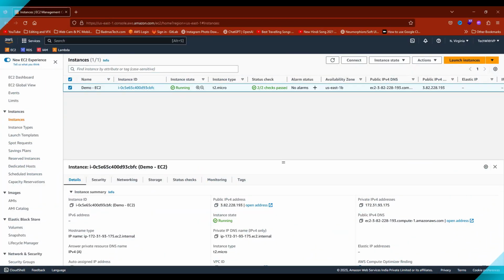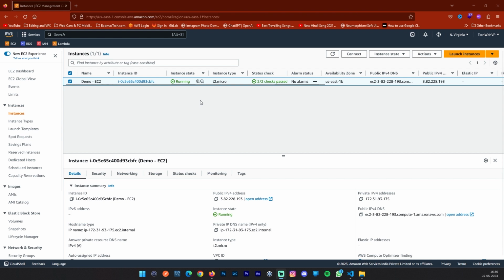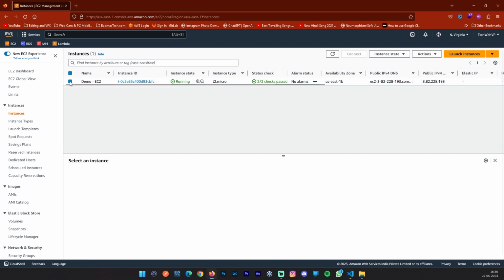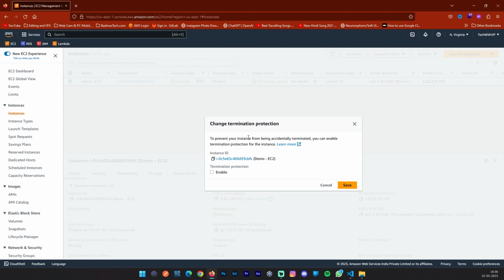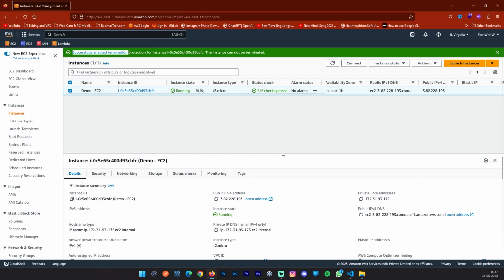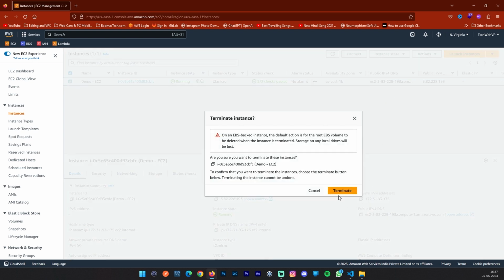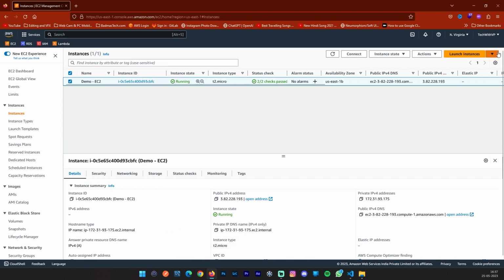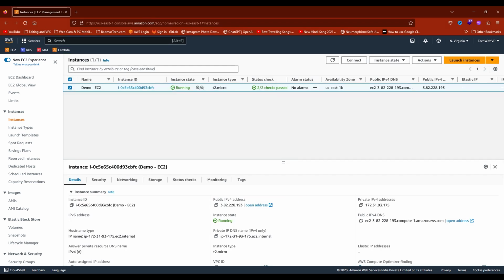DevOps Master Class - Mastering EC2 Termination Protection